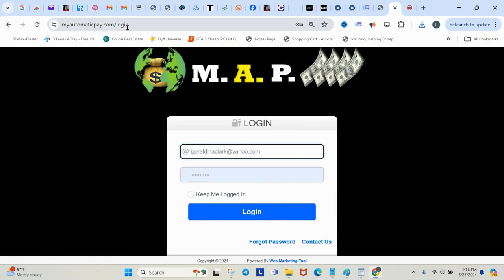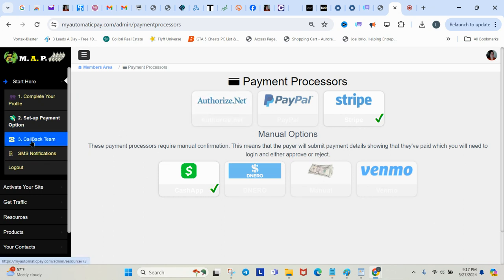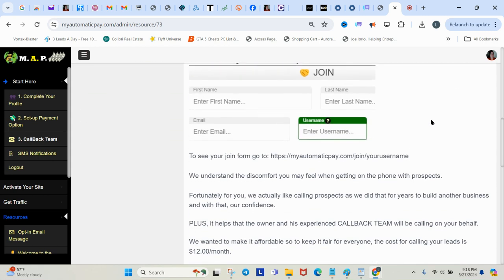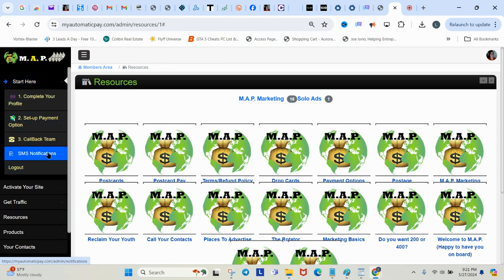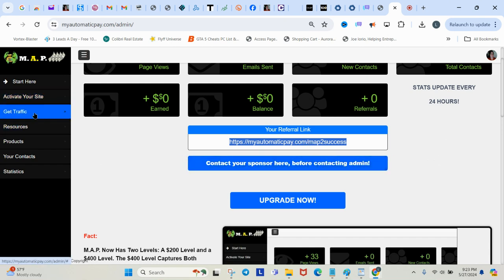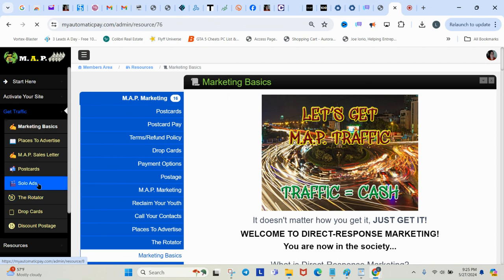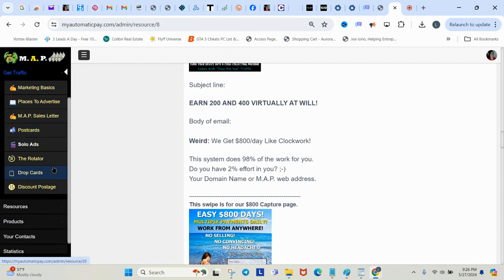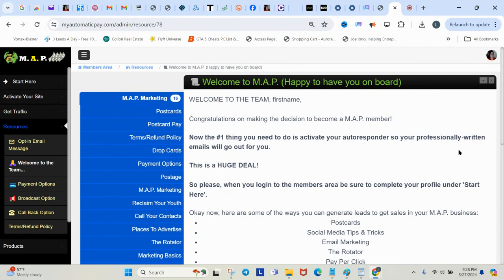My Automatic Pay MAP Behind The Scenes Look Inside The Back Office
Learn How To Make $200 Per Day or Per Hour Extremely EASY!

This system will allow you to generate a Full Time Income Online!
This Email Marketing System Built In Included With My Automatic Pay
Does over 95% Of All The Work For You! Just Invite People to your
Lead Capture Page Link and the System does all the REST!!